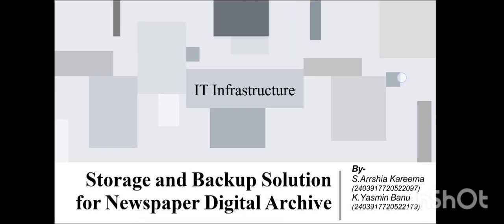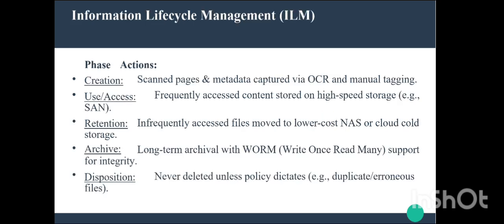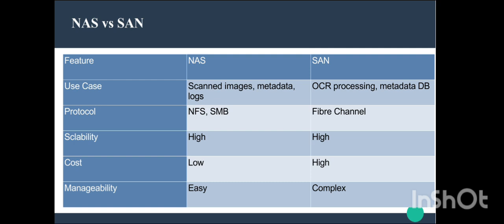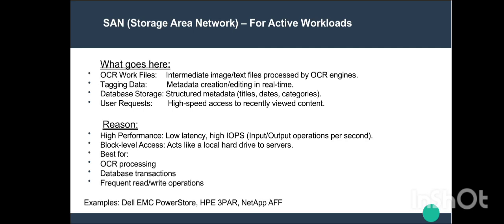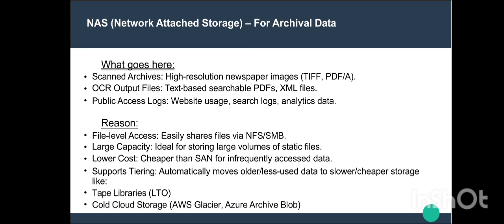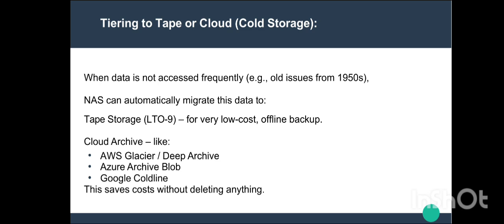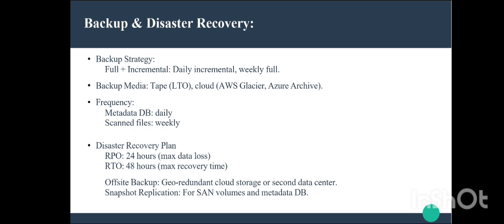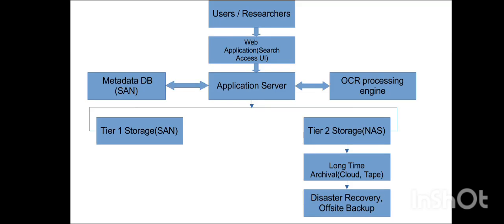Storage and Backup Solution for Newspaper Digital Archive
Presented by-
Arrshia Kareema S
Yasmin Banu K